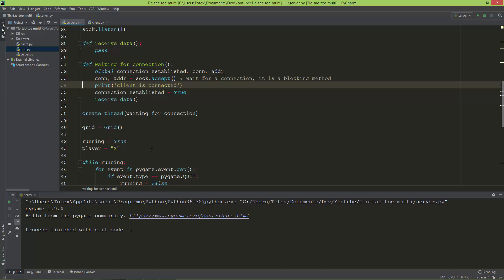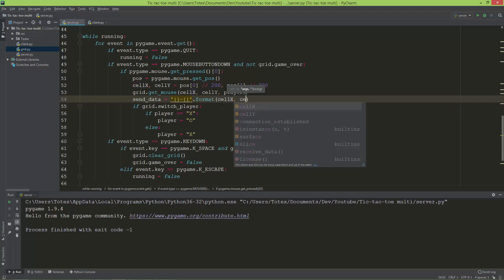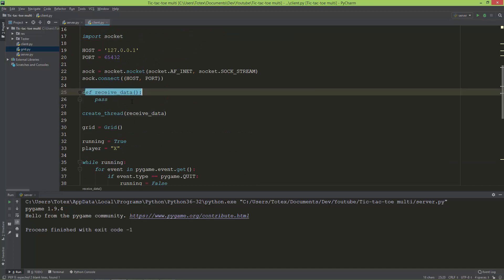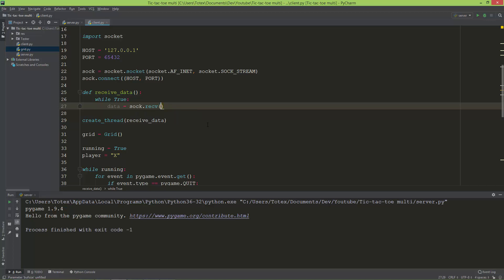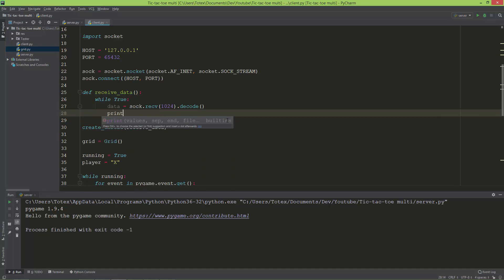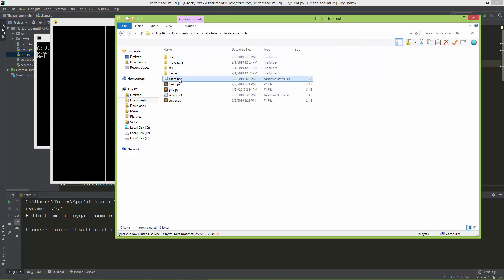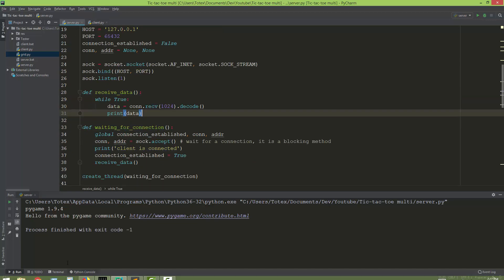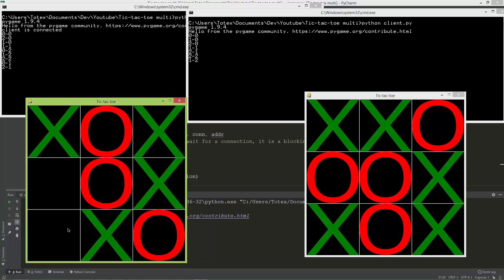Tic-tac-toe multiplayer in pygame - 12 - the communication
In this video we are going to make the server and the client communicate with each other.